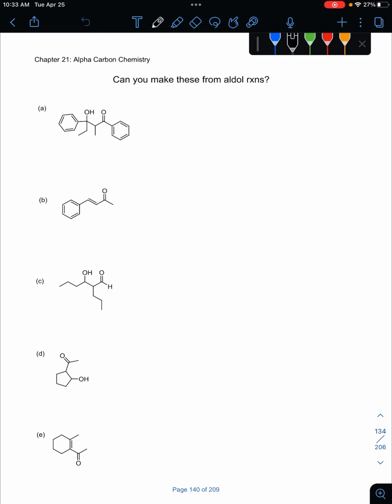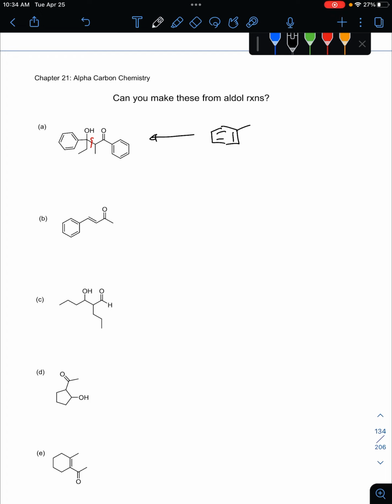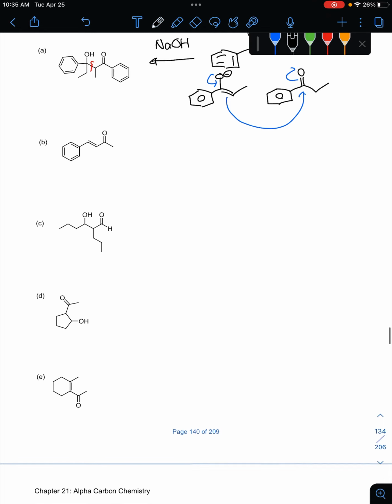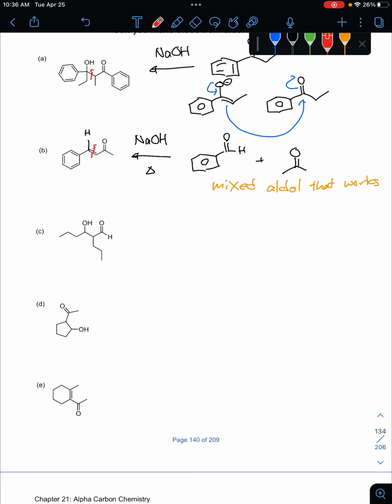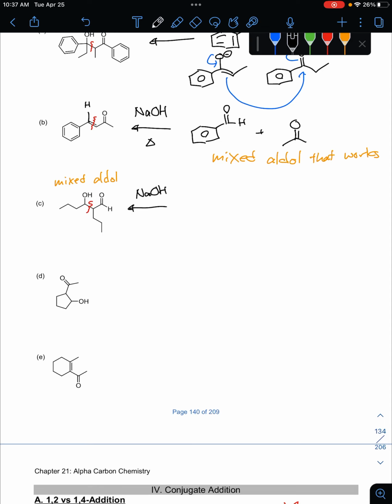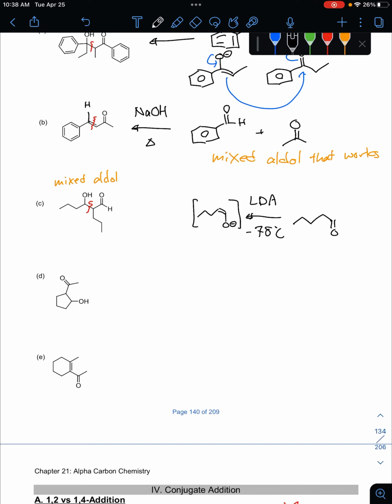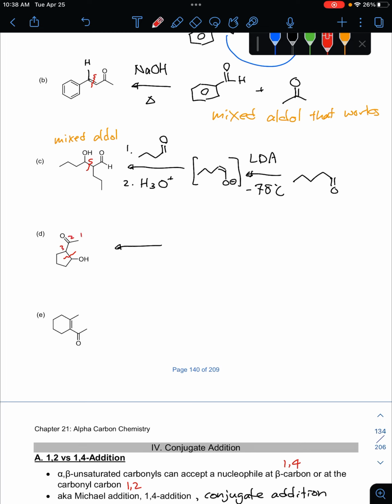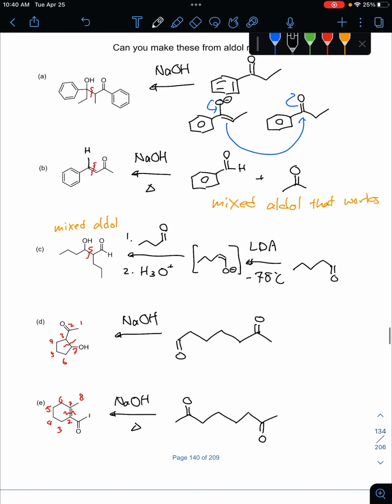CHE212 Aldol Synthesis problems